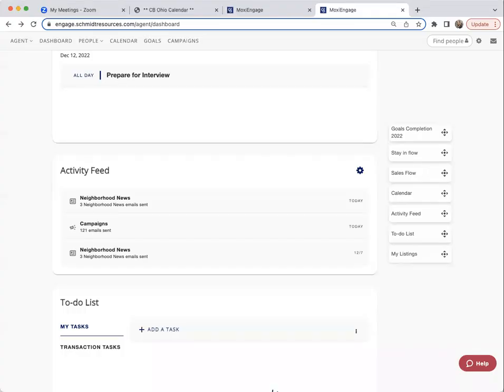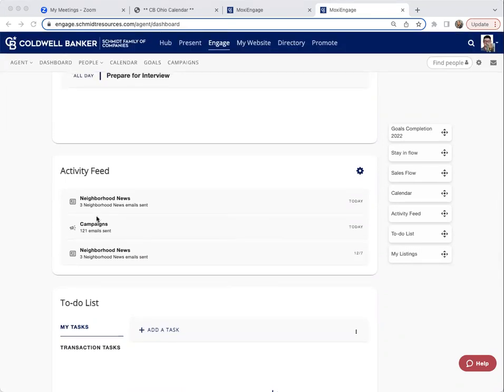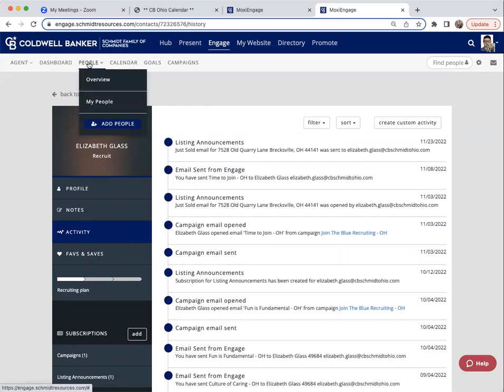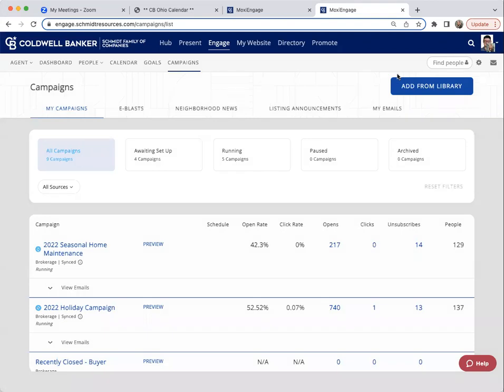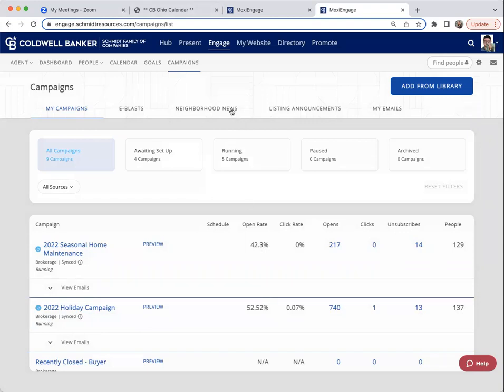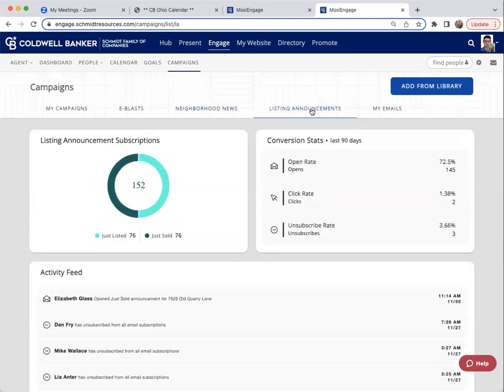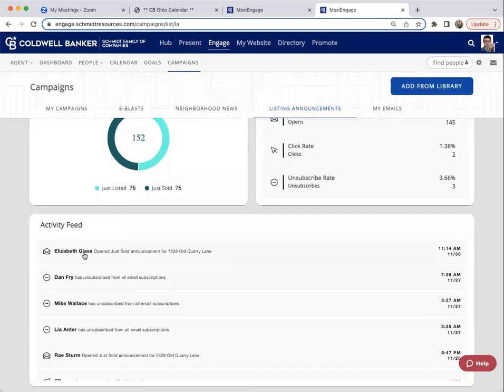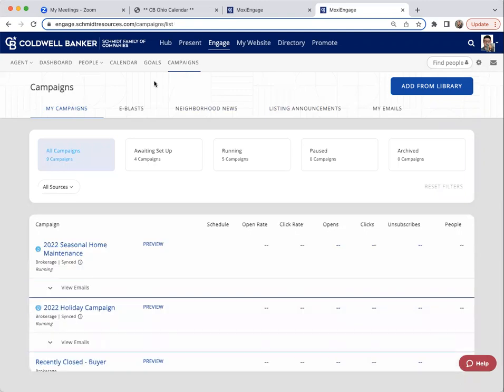Moxi Monday 12-12-22 Engage: See EVERYONE that is opening or unsubscribing from all that you send!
Elizabeth Glass shows where to see who is interacting with or unsubscribing from your Campaigns, Neighborhood News, and Listing/Sold announcements! You can even click to go straight to their individual profile!